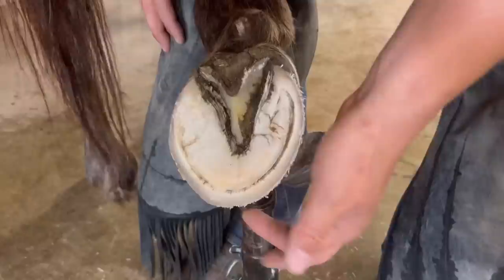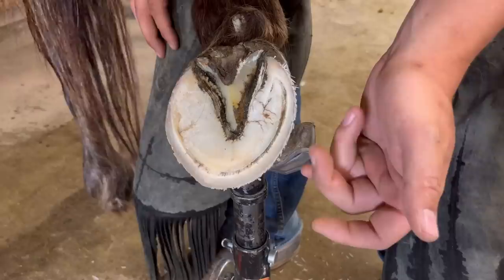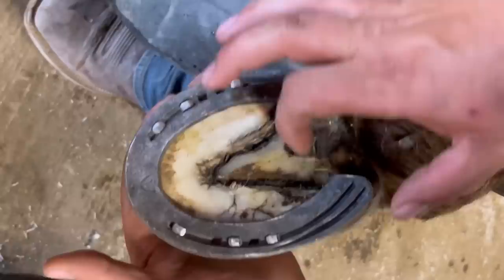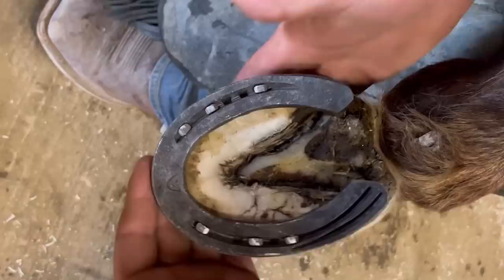CROOKED LEG support HORSESHOE